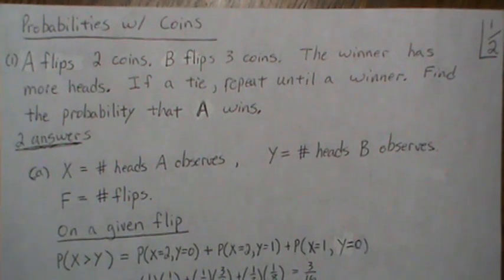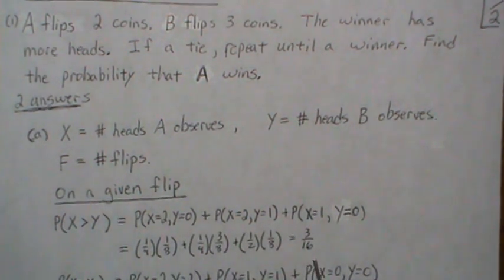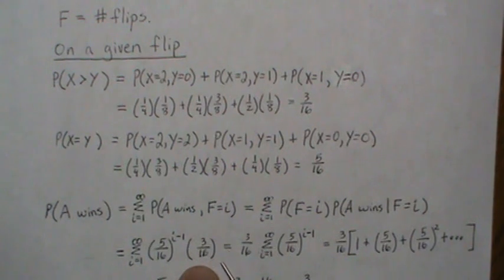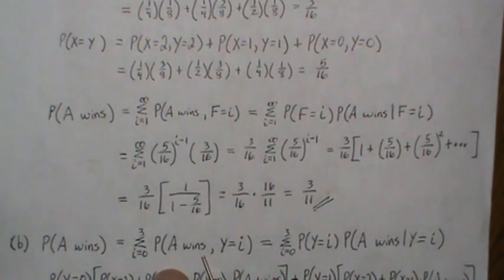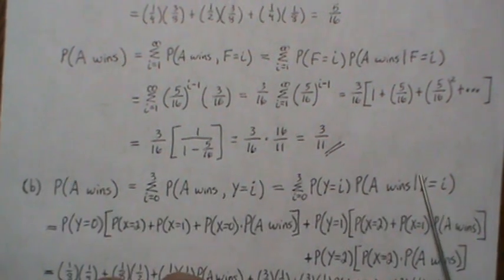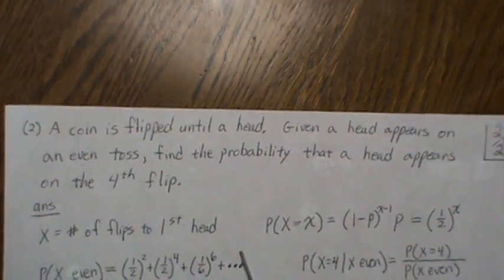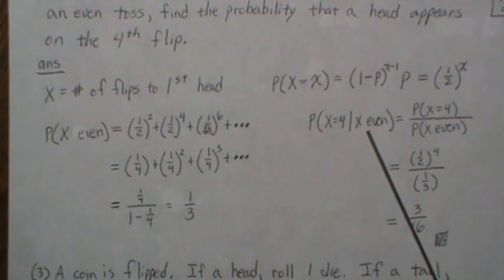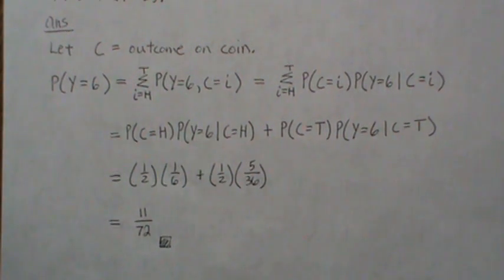Probabilities with Coins